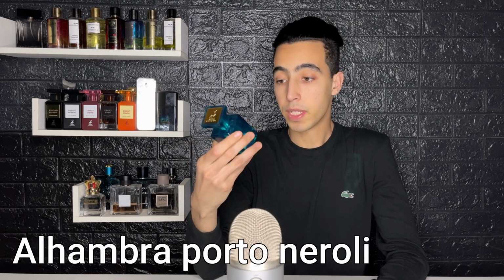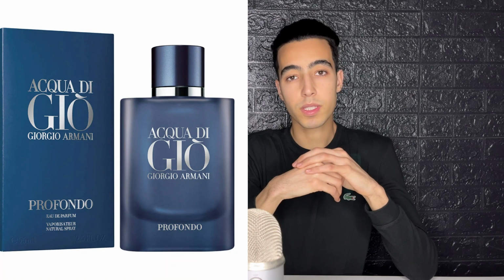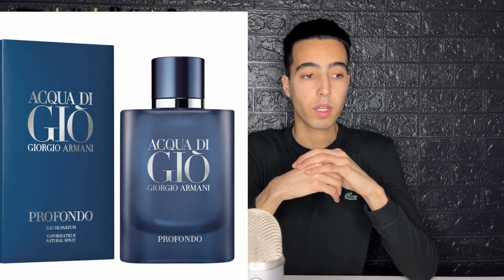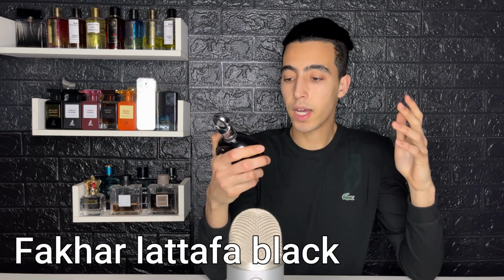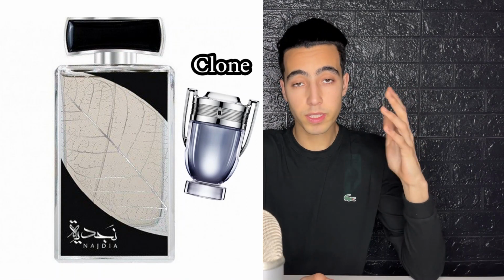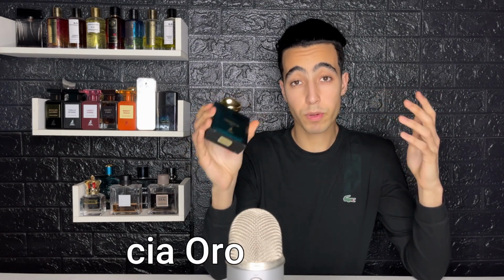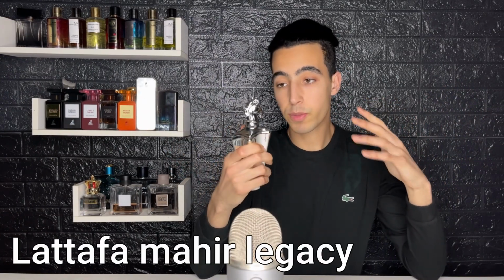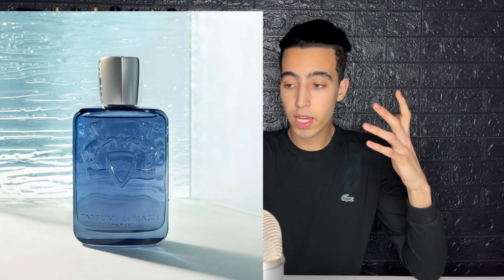7 must have cheap lattafa fragrances for the summer and spring that last long and have good quality